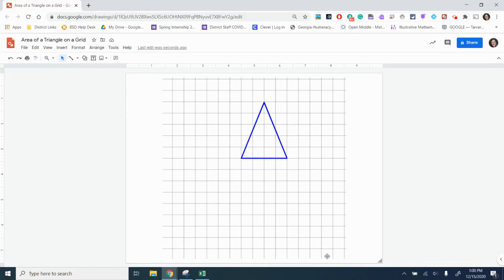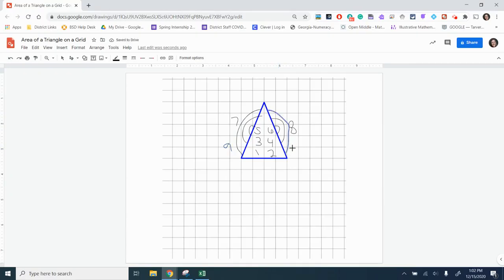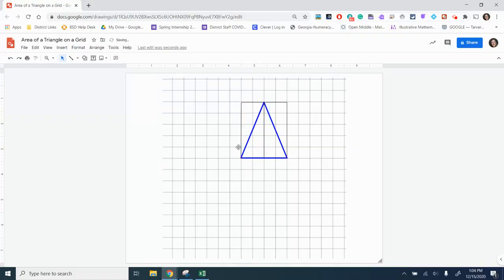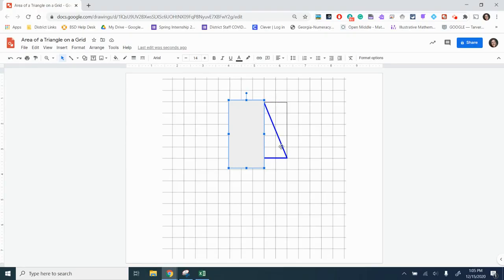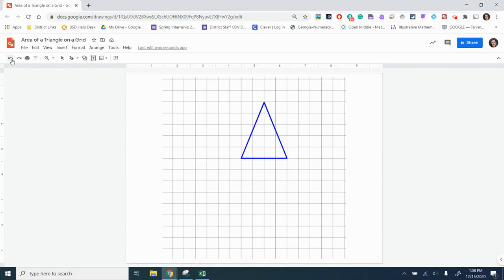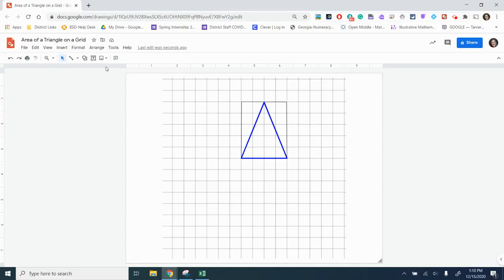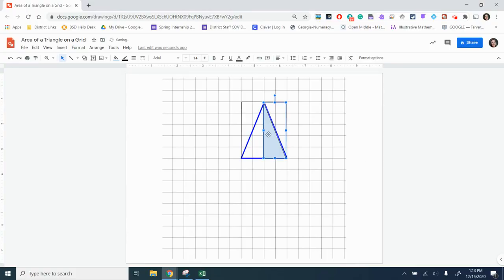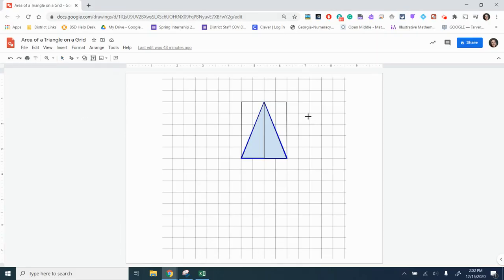Area of a Non right Triangle on a Grid 1